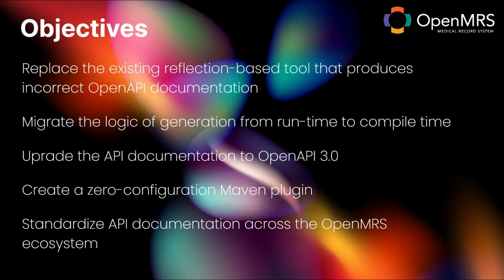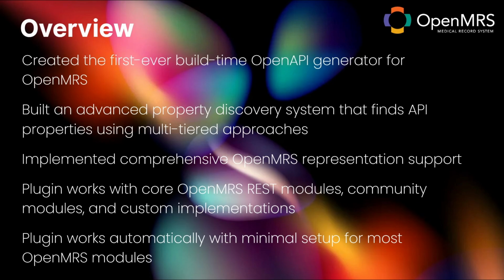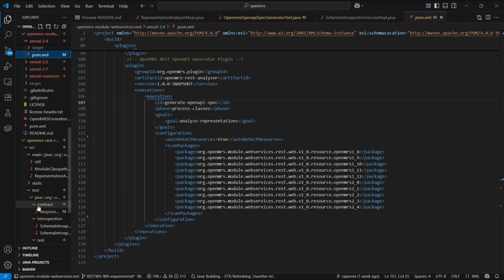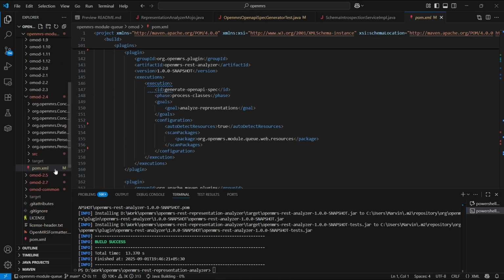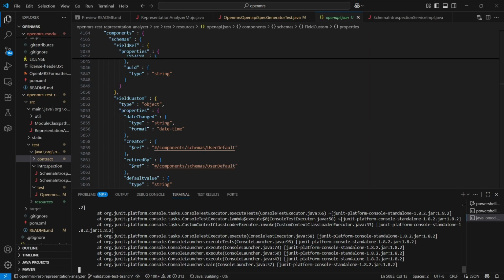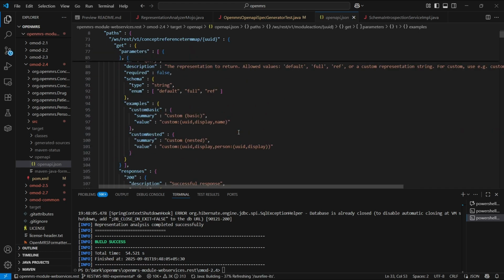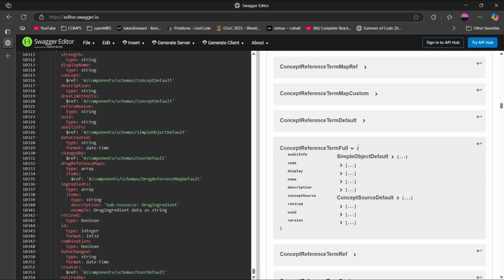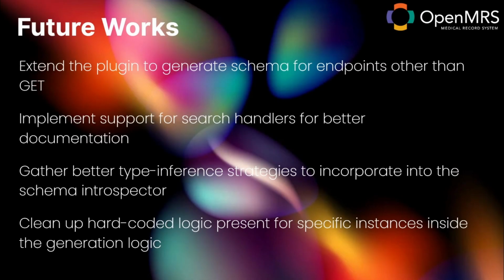GSoC 2025 | Enhancing OpenAPI Documentation Generation | Final Evaluation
Thank you GSoC for being the most enriching phase of my life. I will take everything I have learnt and go ahead giving back with it. Thank you truly from the back of my heart.